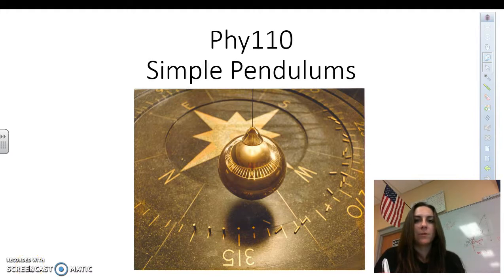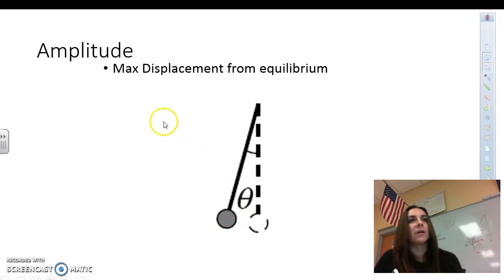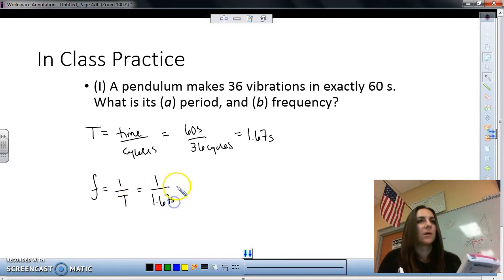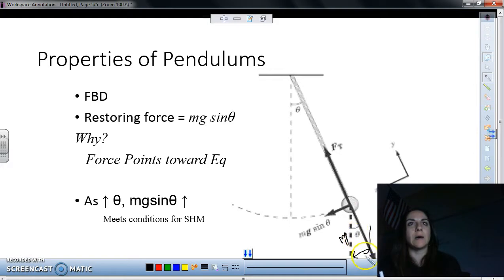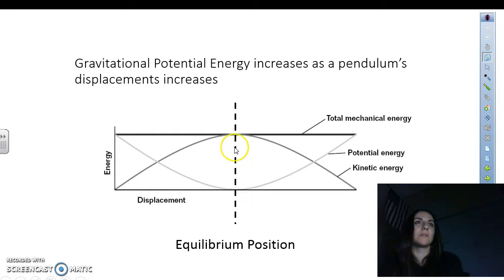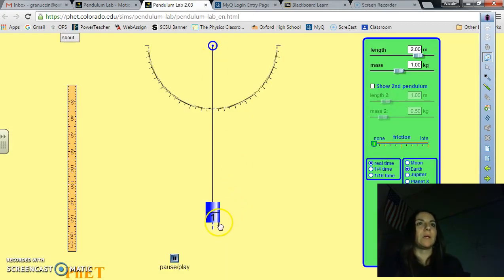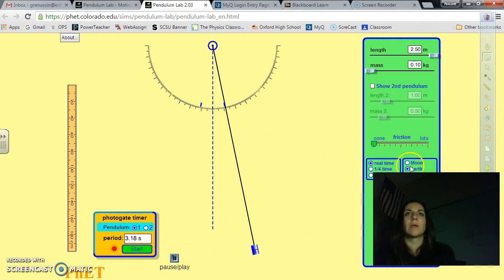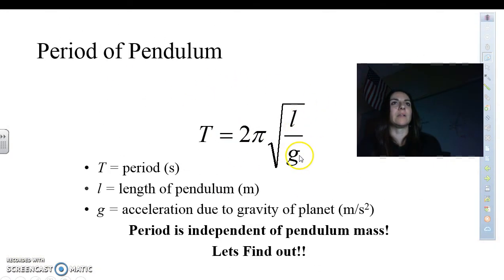Pendulum Video 1